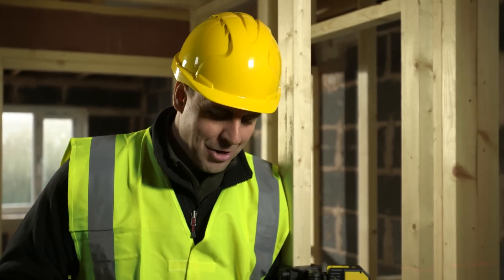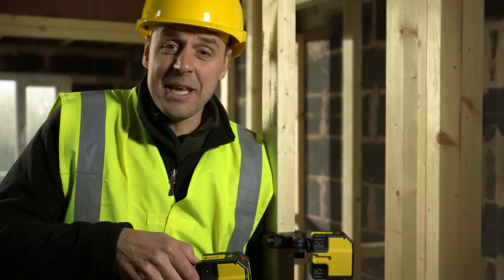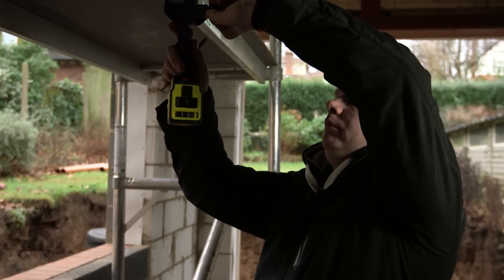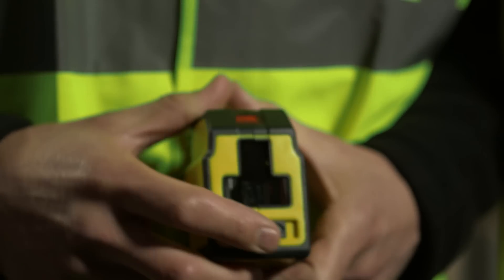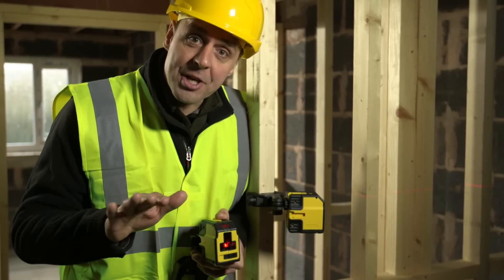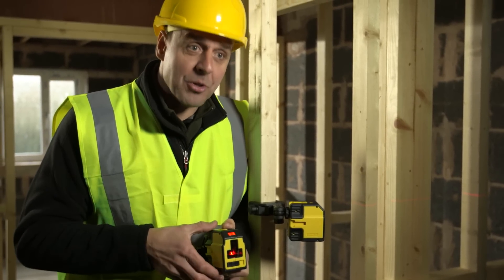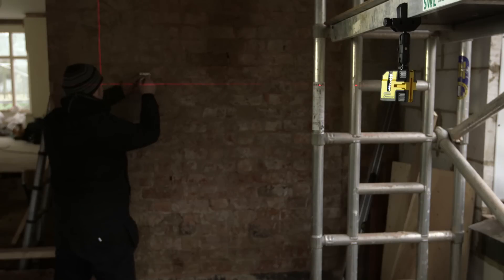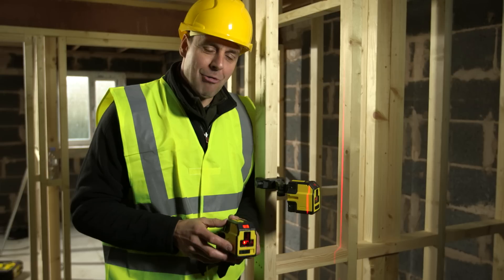STANLEY® UK | Stanley Cross 90 Laser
• Self leveling cross line laser
• Additional beam at 90°
• 3 laser diodes, 1 for each of the beams
• Can also be flip on his back for ceiling application use
• 3 position power / lock switch
• Visual warning / indication for "manual mode"
• Visual warning / indication for "out of level" when in "self leveling mode"
• Integrated slots in housing for quick connection to accessory bracket
• Can be placed everywhere in the room
• 1/4-20 thread on bottom for standard accessory mounting
• Easy to use bracket - supplied
• The bracket has ball and socket joints on the arm which allows for multi-directional movement on both ends
• The bracket has an adjustable clamp with soft grip pads to attach to objects
• Bracket - Quick connect head is removable to allow 1/4-20 thread to be used with other standard device(s)